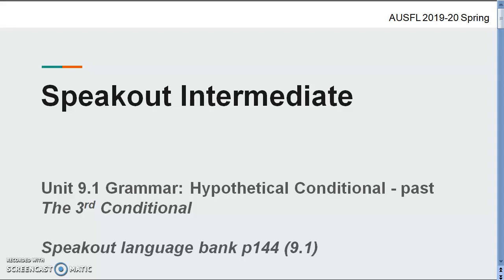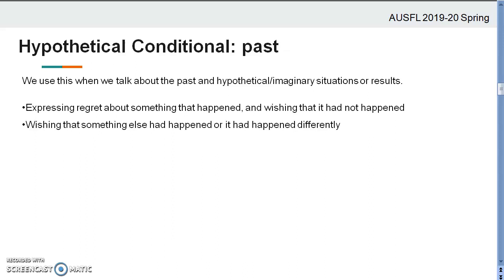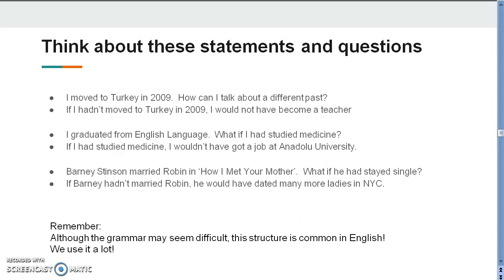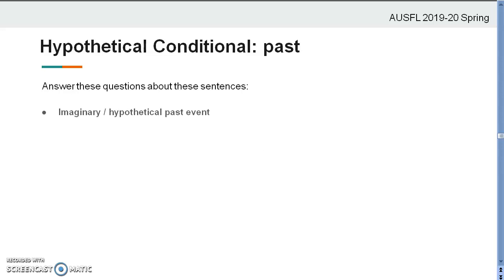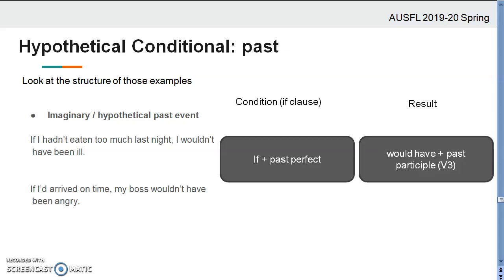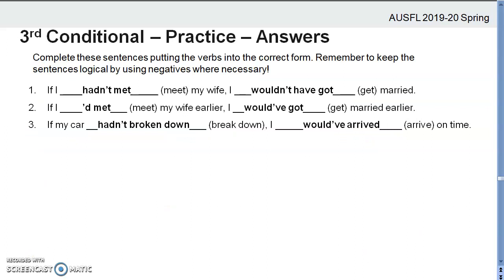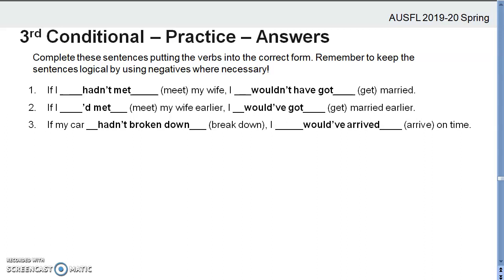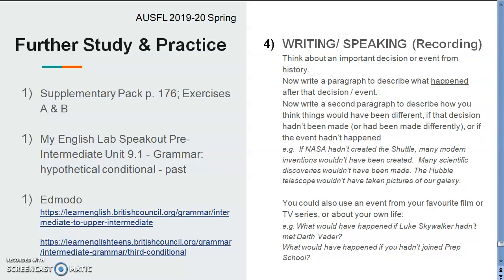INT 9.1 Grammar: Hypothetical (Third) Conditionals